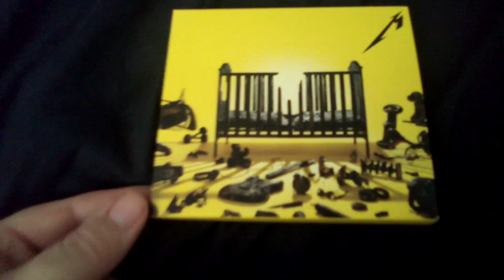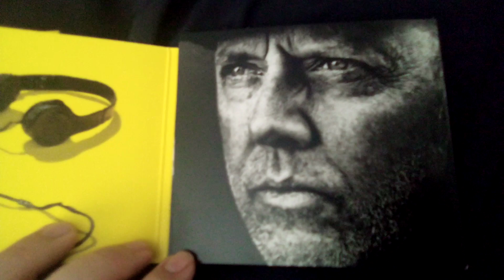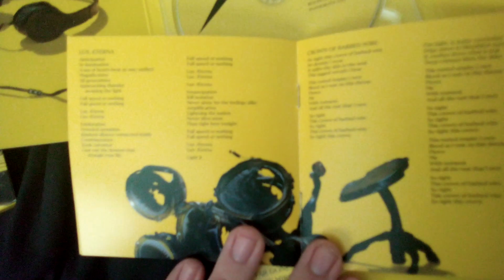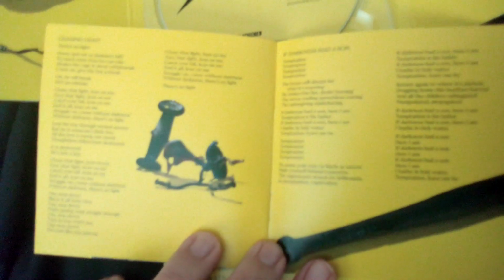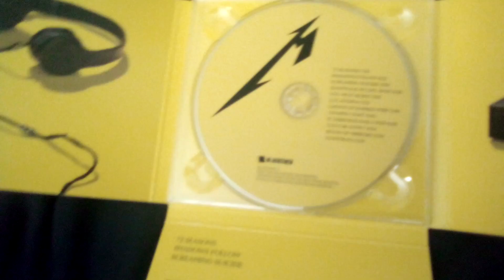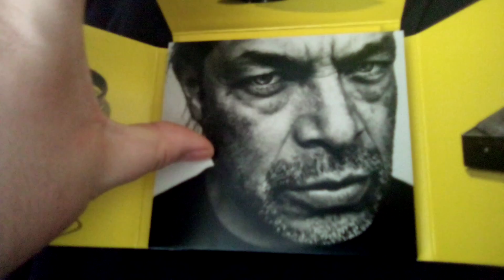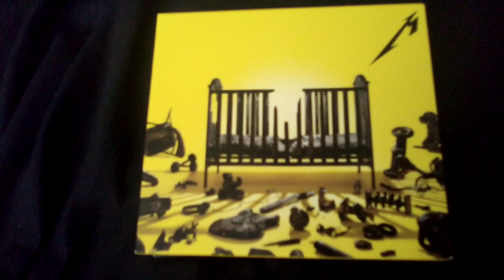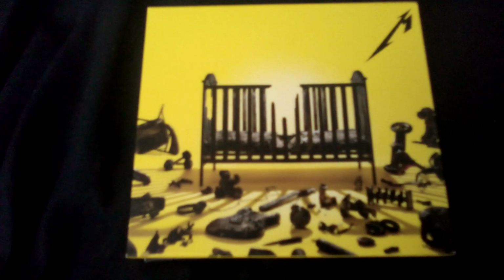Metallica 72 Seasons (Album Review)